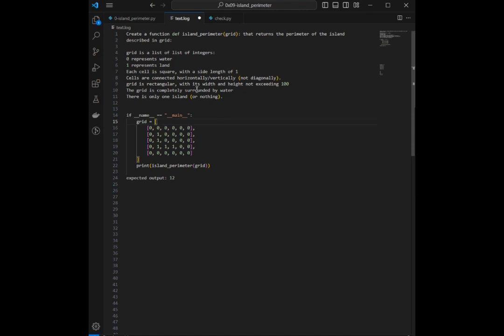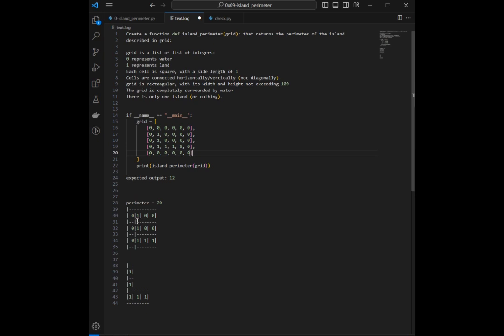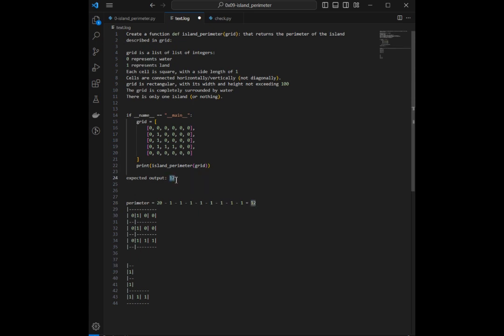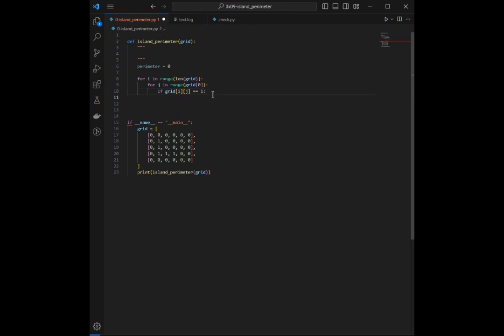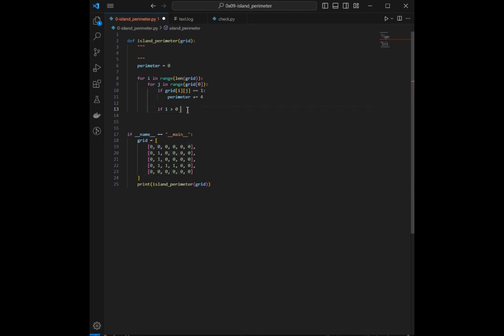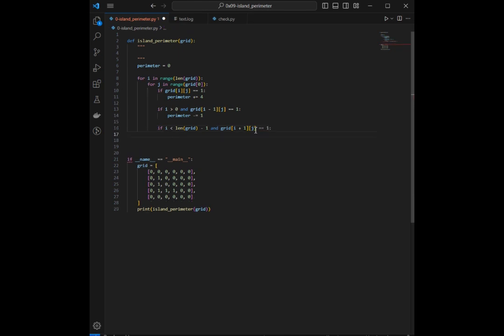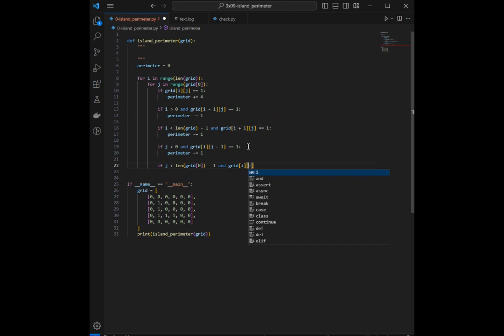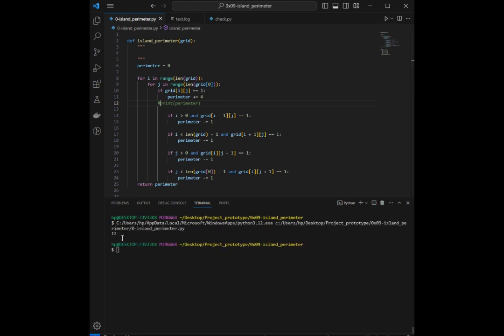0x09. Island Perimeter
Interview / Leetcode